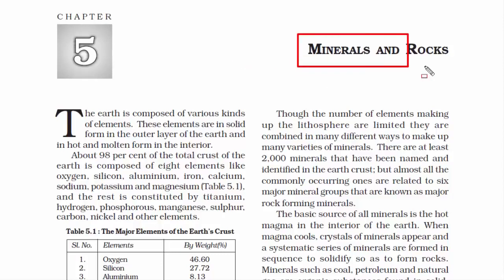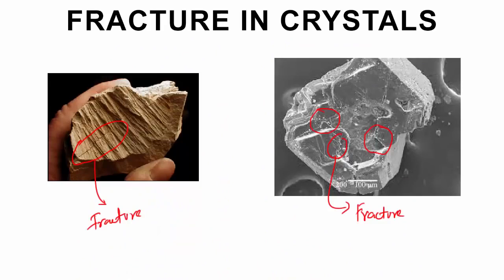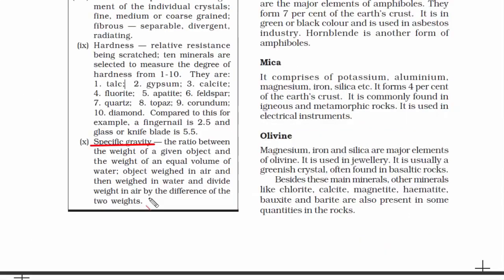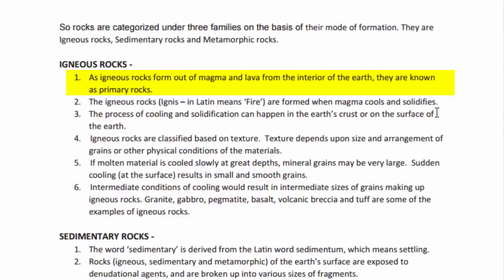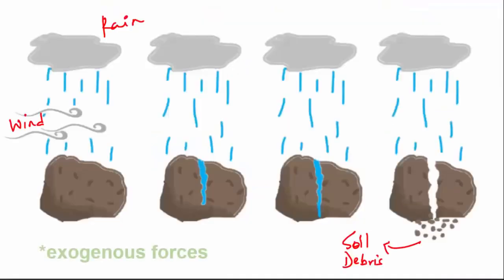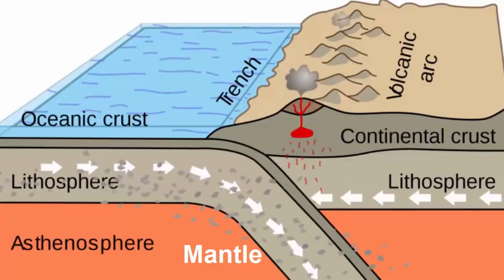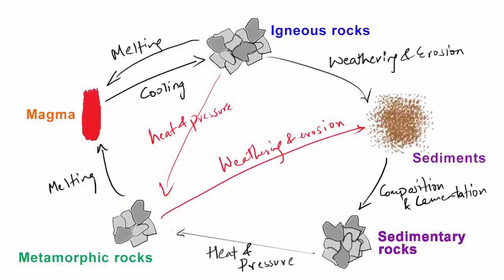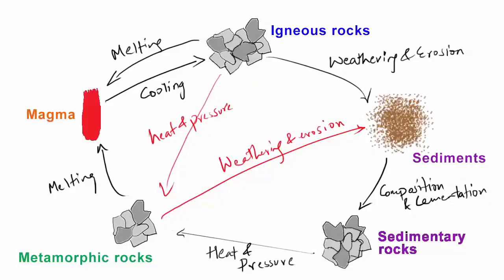11th CH 5 Minerals and Rocks